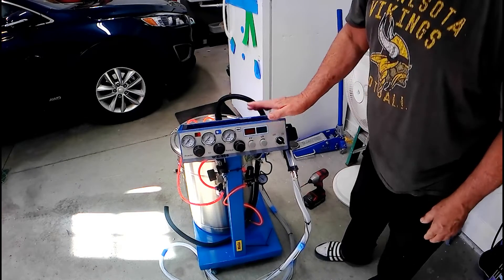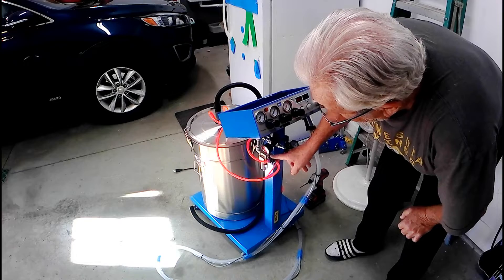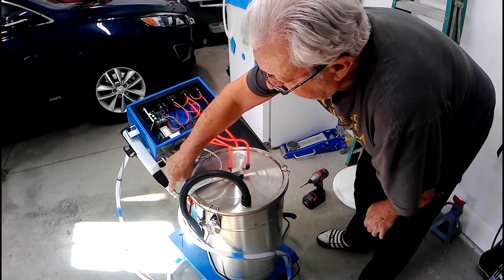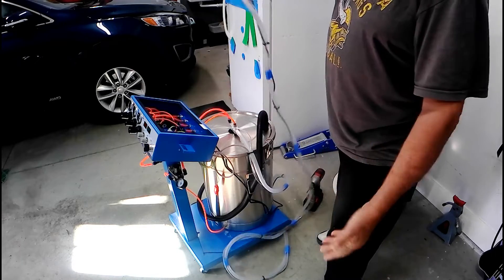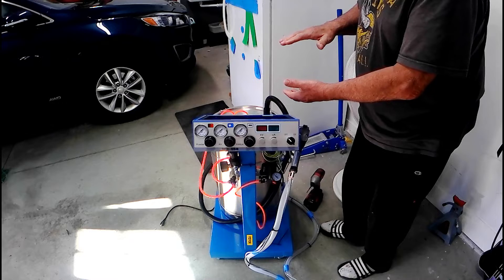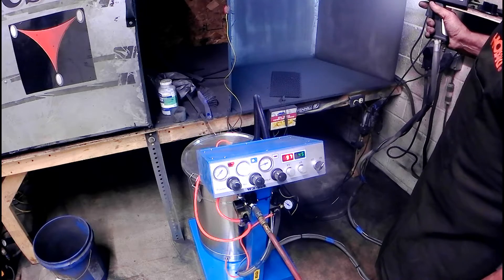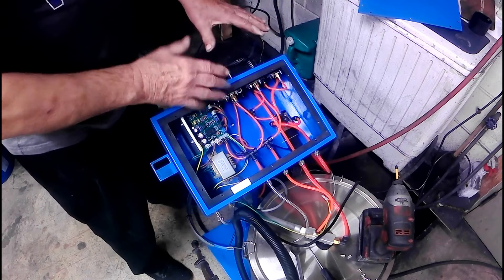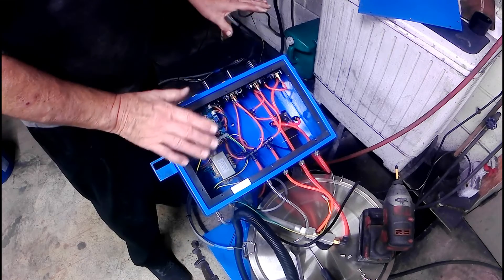WX 958 Electro Static Powder Coating Machine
How to setup the WX 958 Powder coating machine and settings, operation plus a review